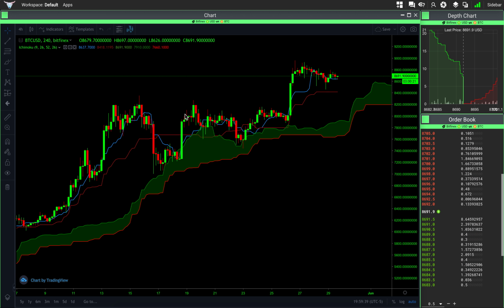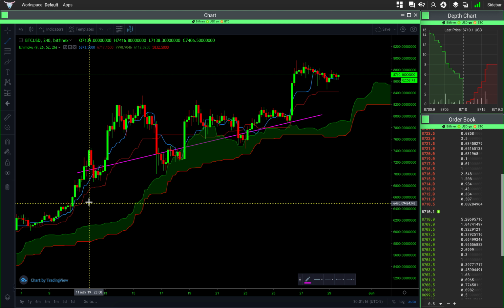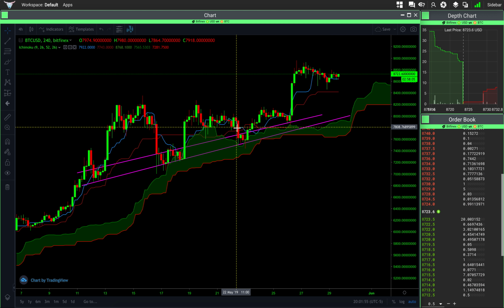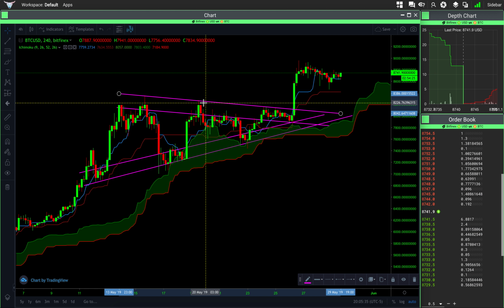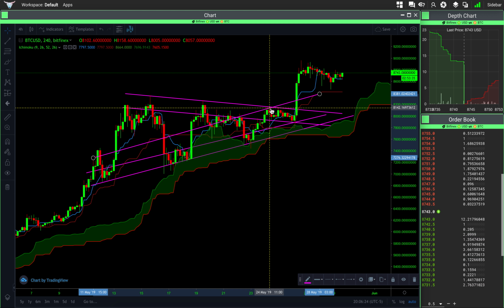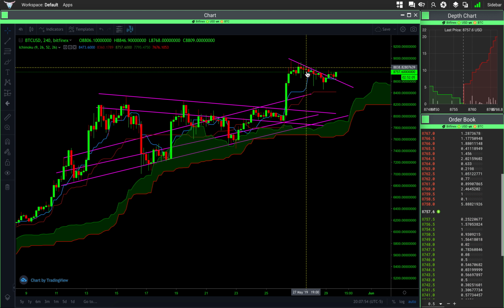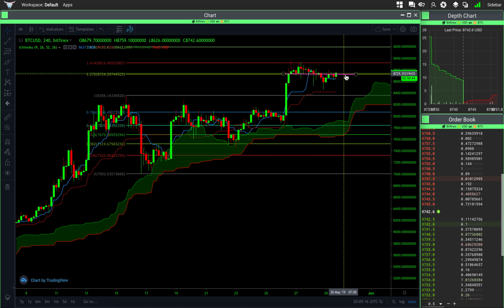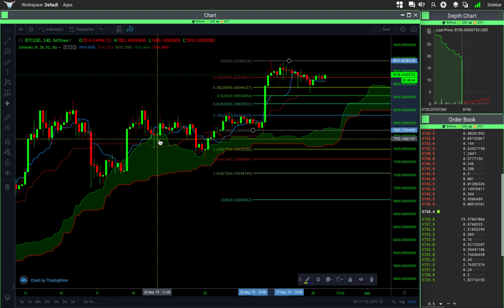The most IMPORTANT thing to learn for a Crypto trader